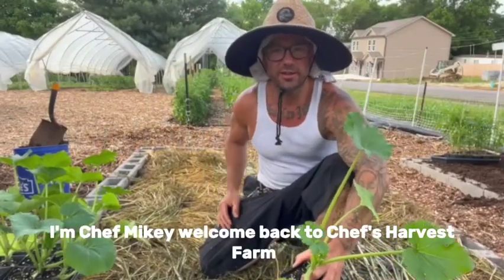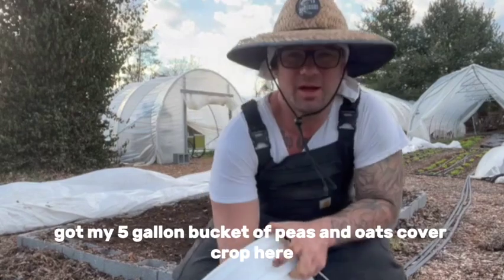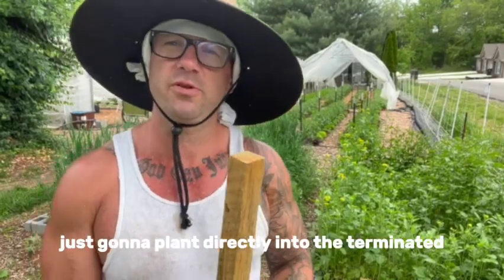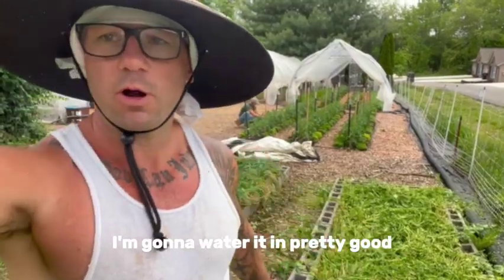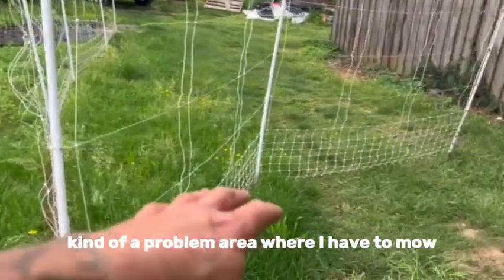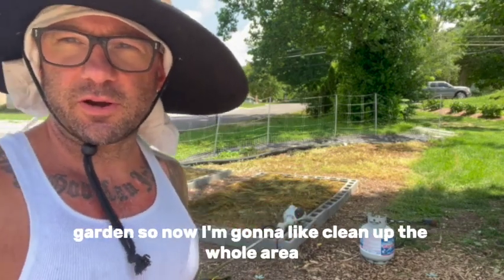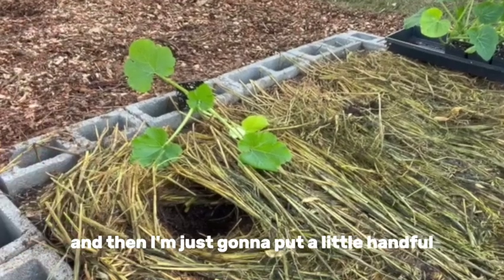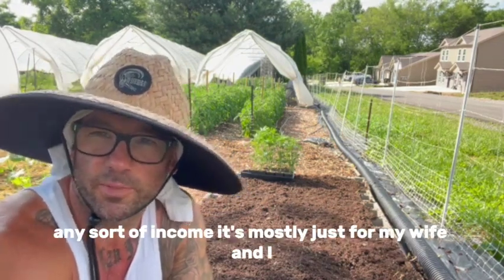IMPROVE your raised bed soil the EASY Way! (With cover crops)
In this video, Chef Mikey, a former executive chef turned urban farmer, shares his expert tips on improving the soil structure of your raised beds using cover crops. Discover how you can effortlessly enhance your garden soil by growing a mulch in place with the roots still attached. Chef Mikey demonstrates his tried-and-true method for planting directly through the mulch on top of the soil, ensuring your plants thrive with minimal effort.

Learn about:

The benefits of cover crops for soil health
Step-by-step instructions for growing and managing cover crops
How to create a living mulch that enriches your garden beds
Tips for planting through the mulch for optimal growth
Whether you're a seasoned gardener or just starting out, this video will provide you with practical and easy-to-follow techniques to boost your soil's fertility and structure. Join Chef Mikey on this journey to healthier, more productive raised beds!